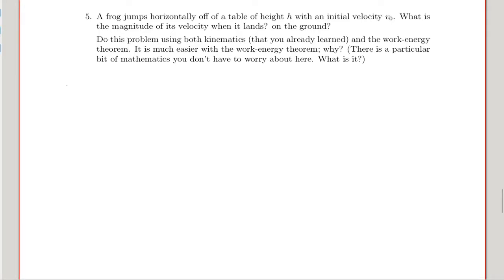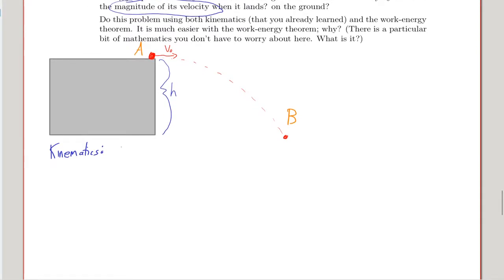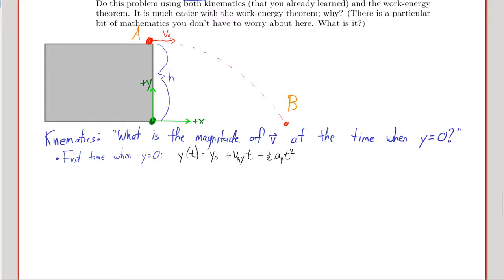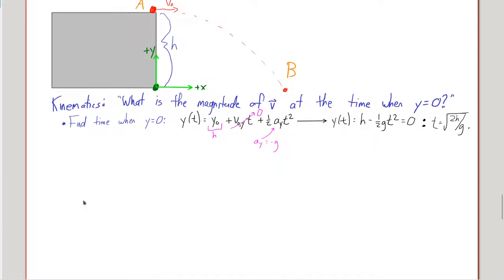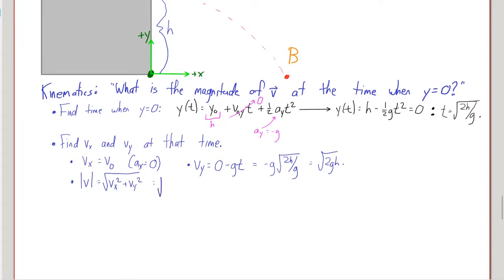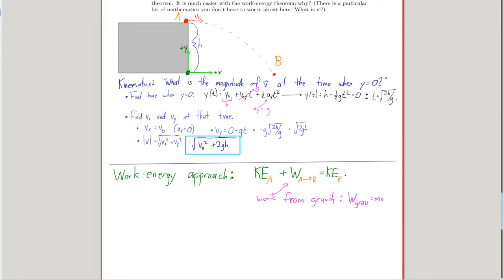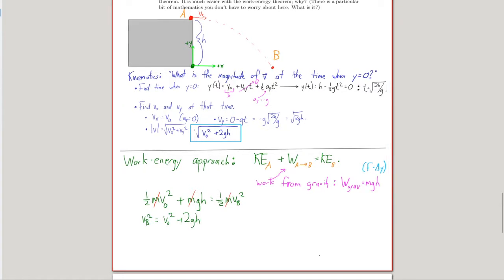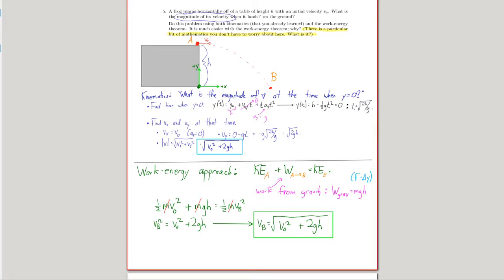SU Physics 211 Homework 9, Problem 5 Solution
This problem compares kinematics and work/energy approaches to a simple projectile motion problem.